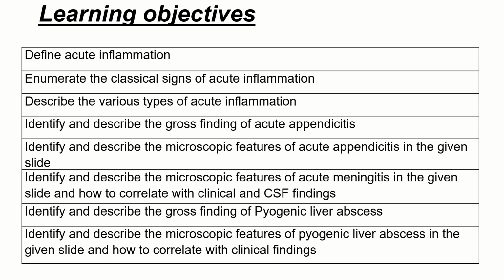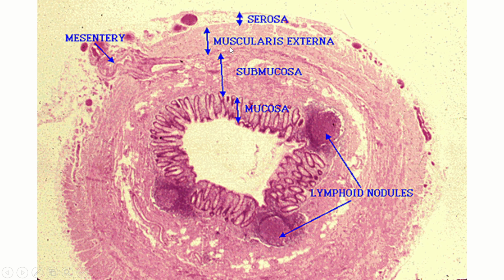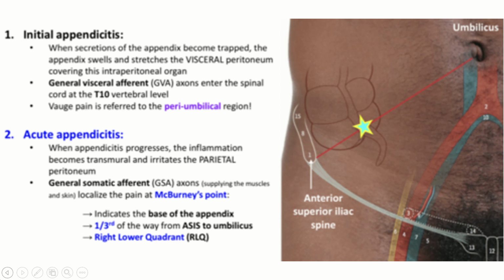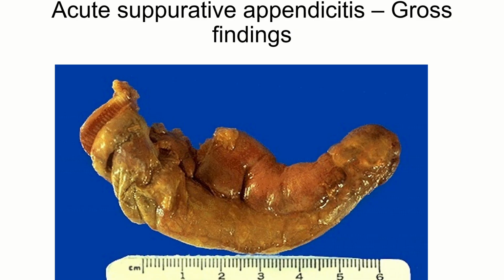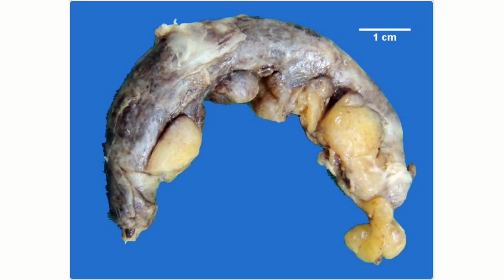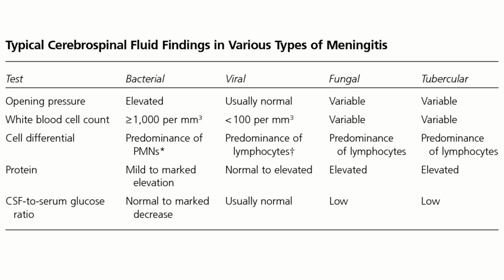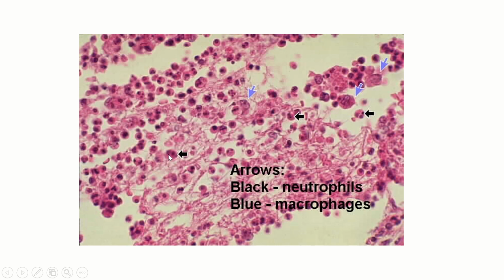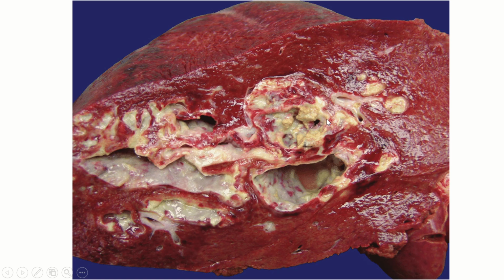Practical on Acute inflammation by Dr NidhiMishra